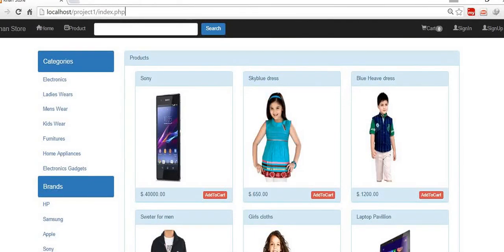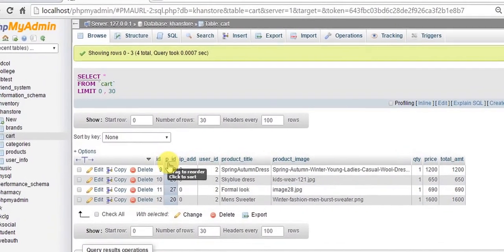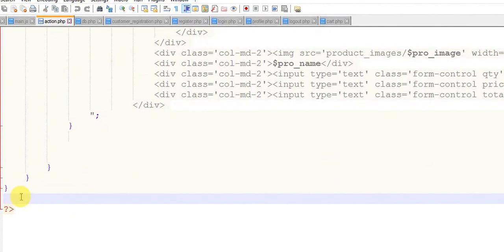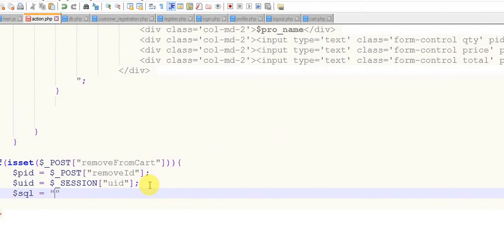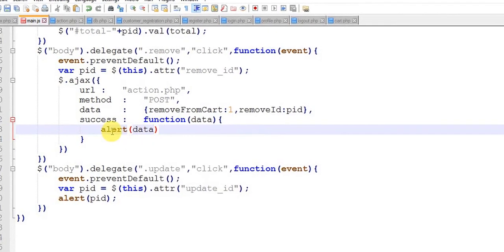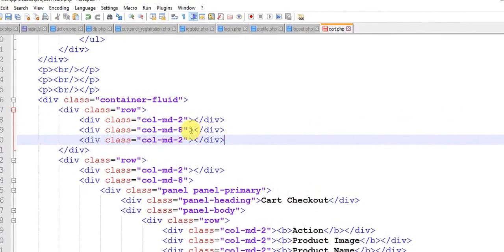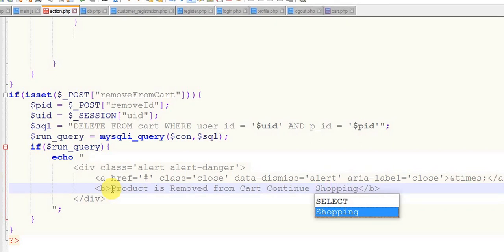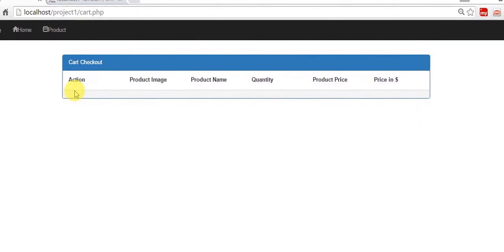Shopping Cart Tutorial-Bootstrap Jquery-Ajax PHP MySqli Part-23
In This Video I am going to implement Template of This Ecommerece Shopping cart Website

ecommerce websites,
Shopping cart php jquery ajax,
e commerce,
e commerce websites,
ecommerce store,
ecommerce templates,
ecommerce website,
ecommerce website design,
jquery cart,
jquery shopping cart,
php project,
php script,
php shopping cart,
php tutorial,